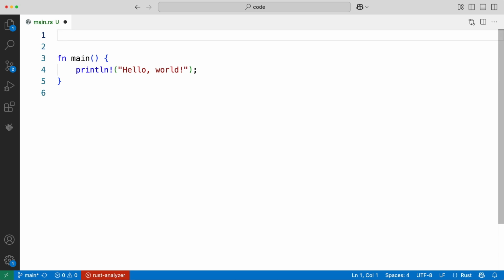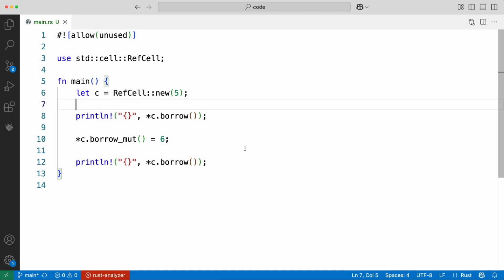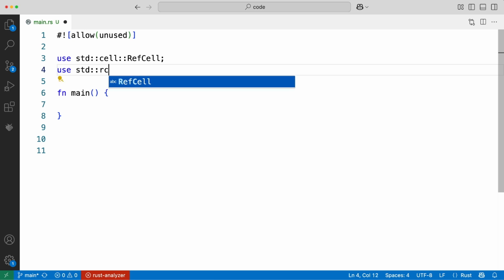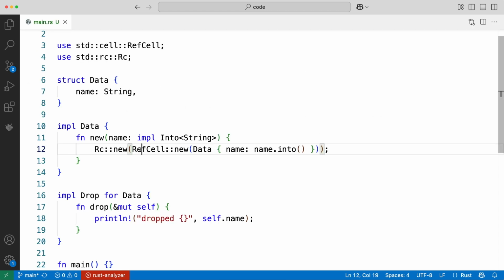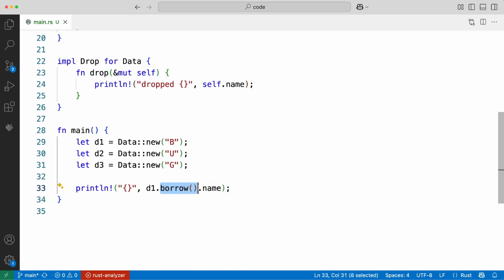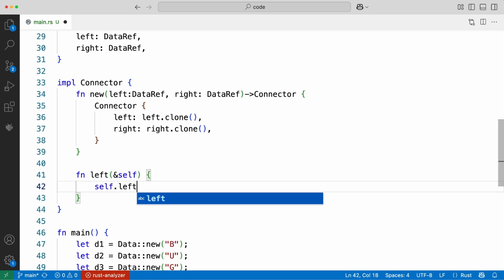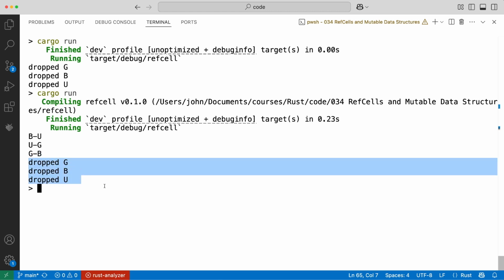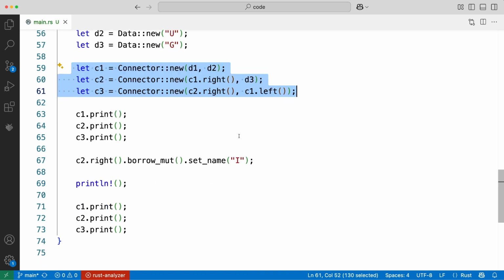RefCell and Mutable Data Structures : Exploring Rust Part 034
Using RefCell smart pointers to make things mutable that otherwise wouldn't be mutable.